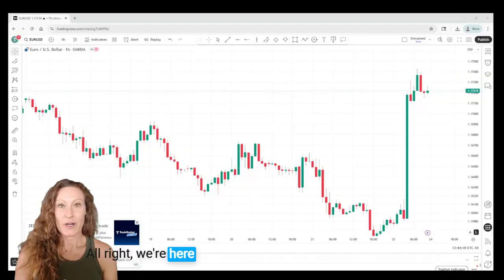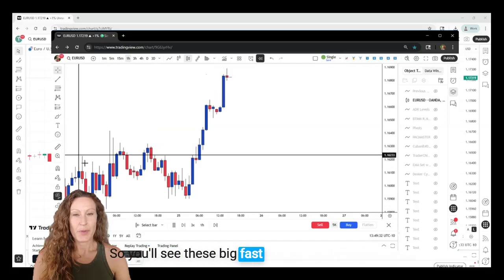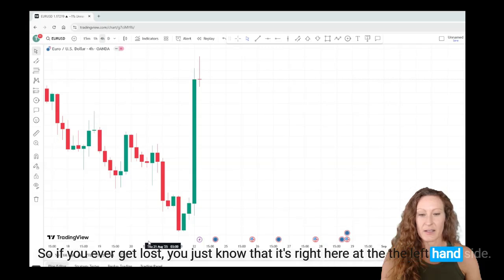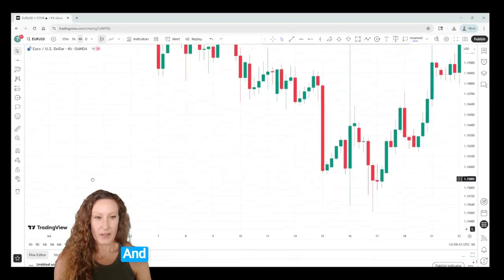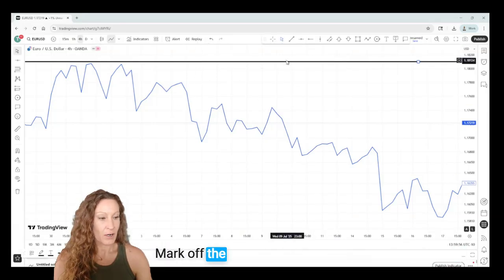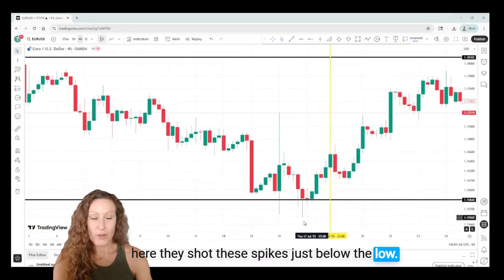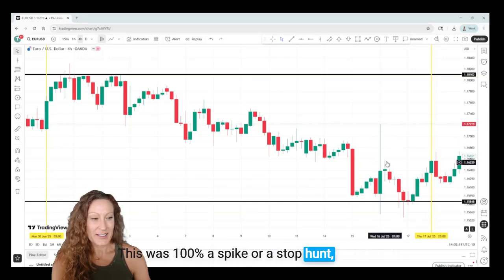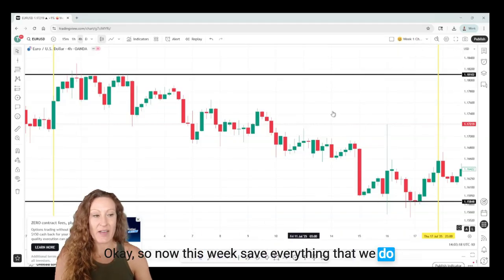Day 2 Exercise: Spotting Candlestick Patterns in TradingView | Beginner Forex Practice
Welcome to Day 2 of the 7-Day Beginner Forex Mini Course 🎉

Now that you know what candlesticks are, it’s time to get hands-on in TradingView. In this exercise, you’ll learn how to set up your favorite timeframes and start spotting candle patterns that reveal the dealer’s footprints.

What you’ll do today:
✅ Favorite the most useful timeframes (15M, 1H, 4H, Daily)
✅ Switch between candlestick + line chart views
✅ Mark highs, lows, and date ranges with drawing tools
✅ Spot dealer footprints like spikes, stop hunts, and railroad tracks
✅ Save your chart layout so you can track progress all week

👉 By the end of this exercise, you’ll be able to recognize candlestick patterns that signal reversals, continuations, and traps — and you’ll have your TradingView chart ready for ongoing practice.

LEARN WHERE THE MARKET BOUNCES AND CHANGES DIRECTION

 you’ll find the complete learning path, live trading sessions, and a supportive community to keep you growing long after this mini course.